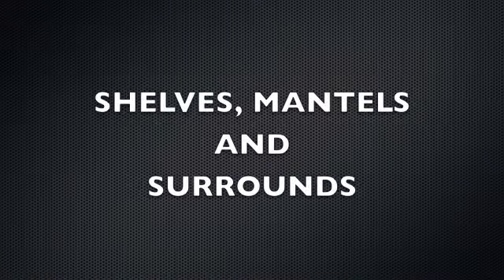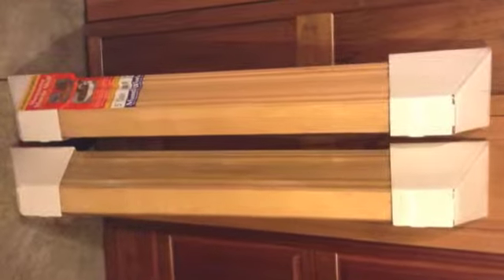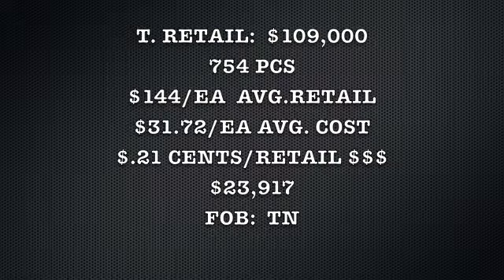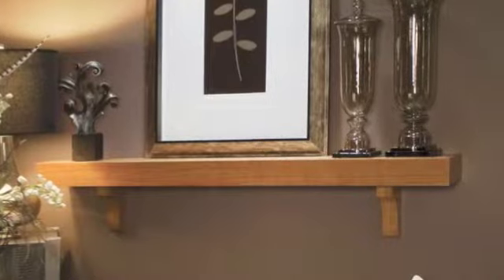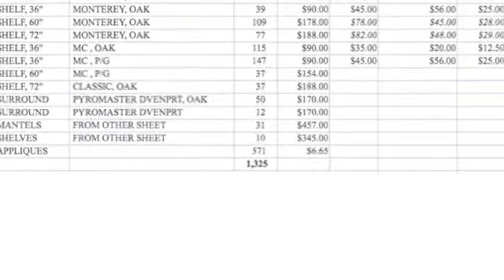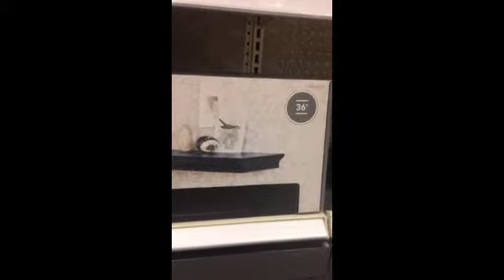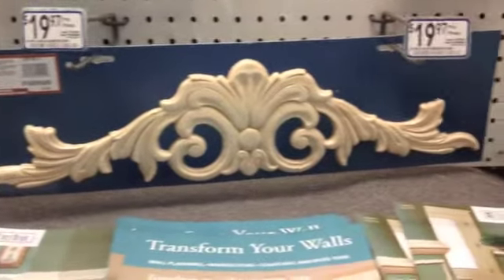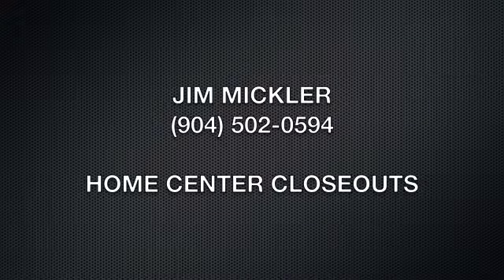Mantels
mantels, shelves and surrounds